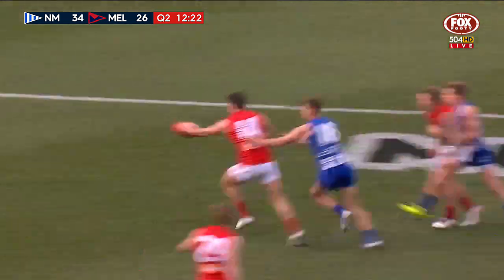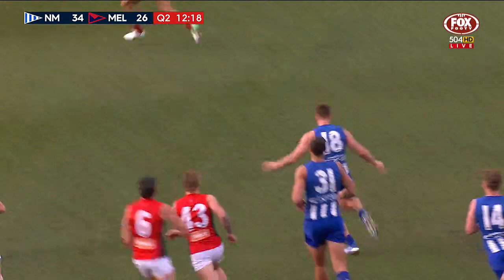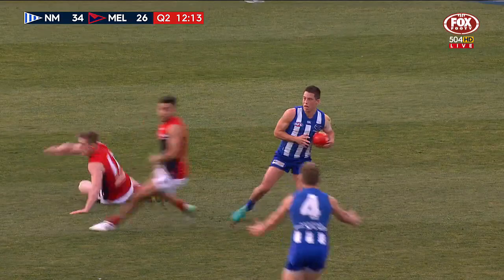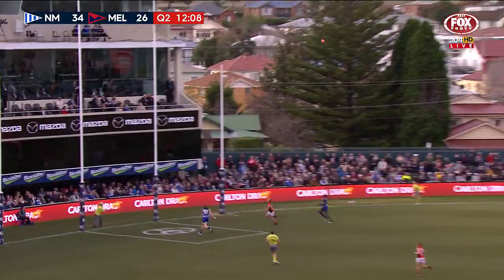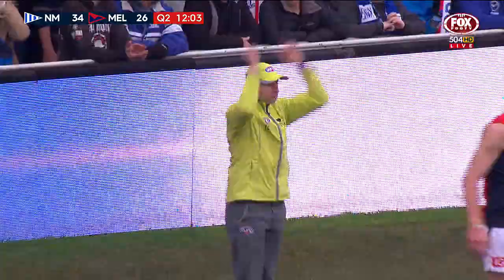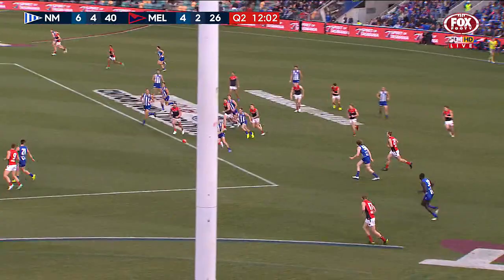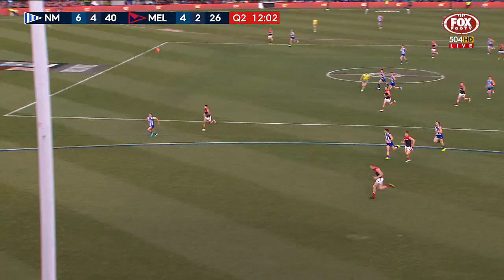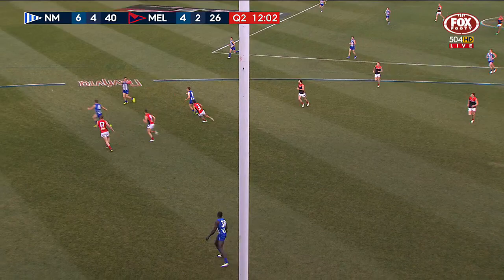Round 19, 2017 - Jy Simpkin's snap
Jy Simpkin kicks a crucial goal against the wind in the second term.